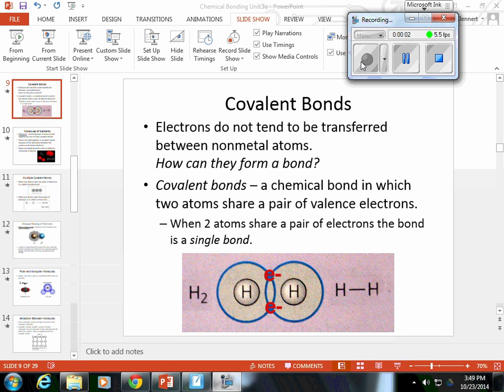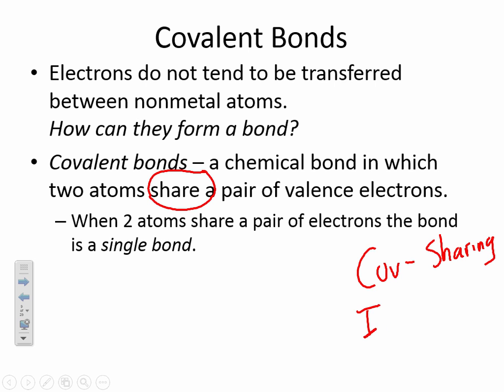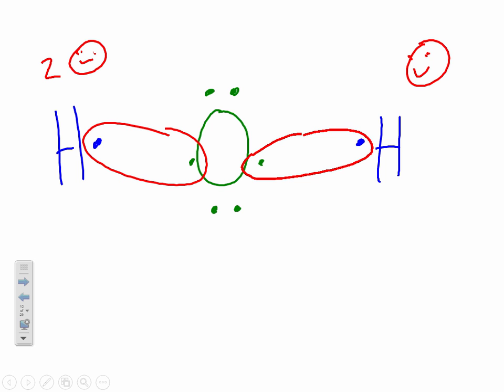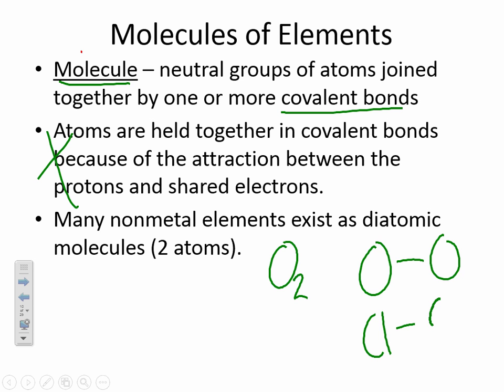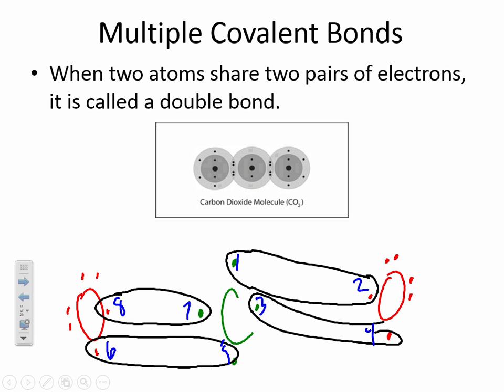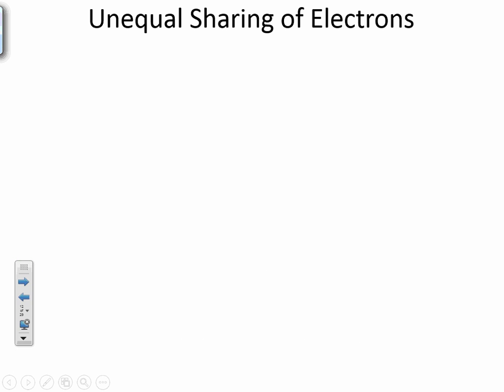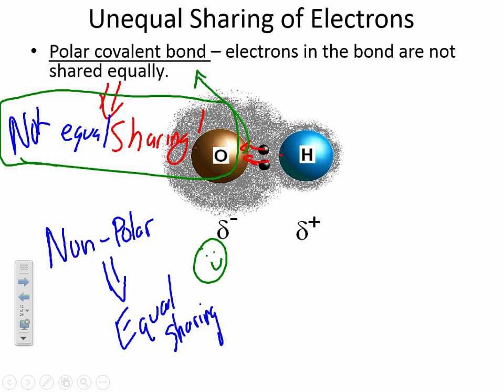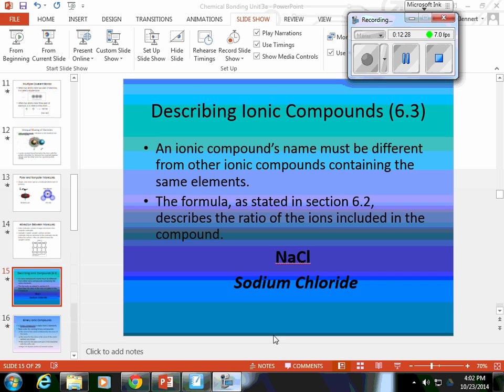Physical Science Section 4.3 Covalent Bonds